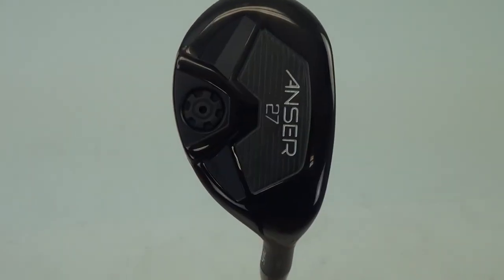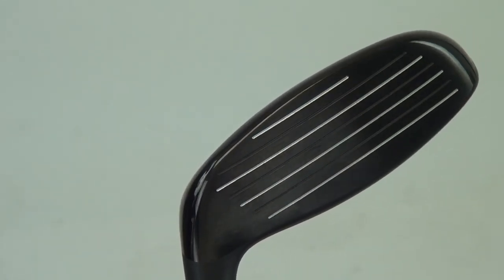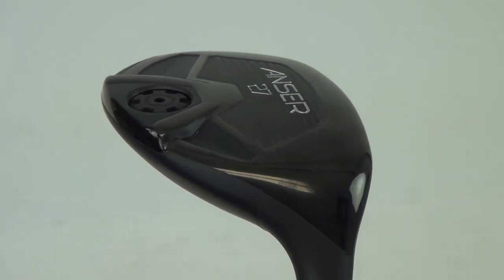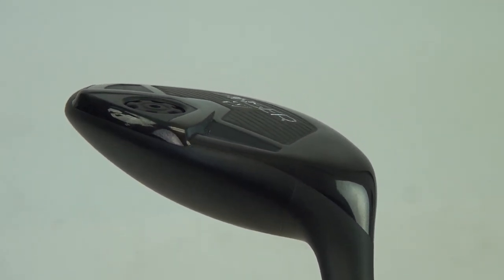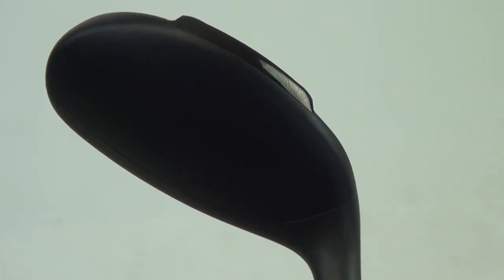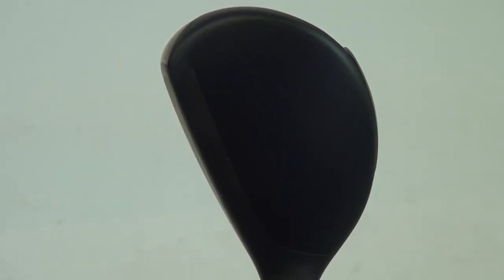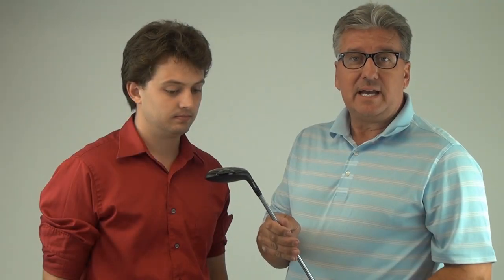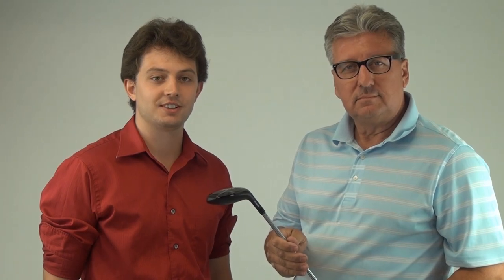PING Anser Hybrid Review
2nd Swing Golf club expert Dave Buyck reviews the PING Anser Hybrid with PING sales representative Paul Peterson.